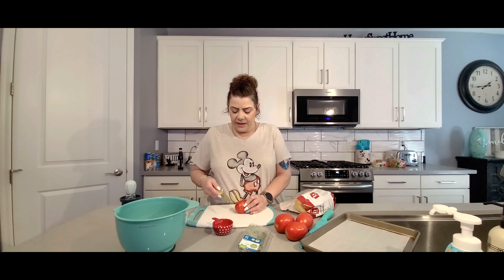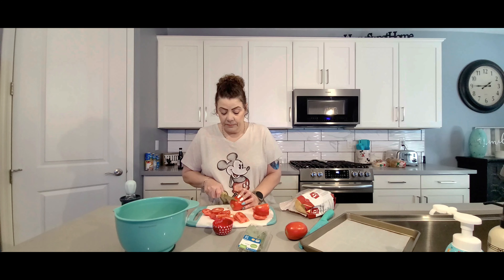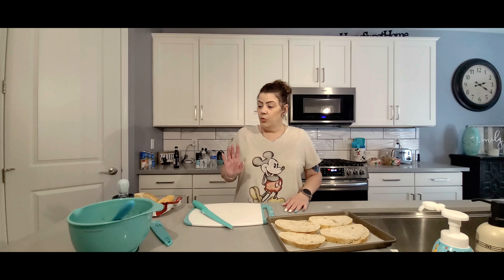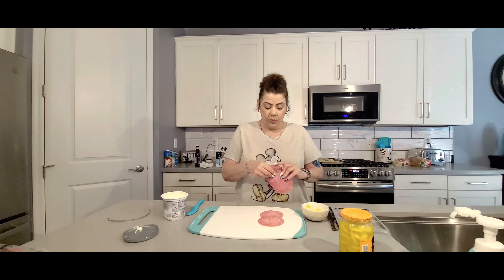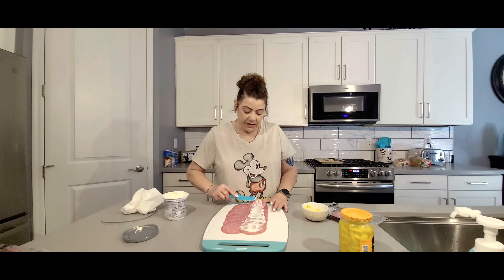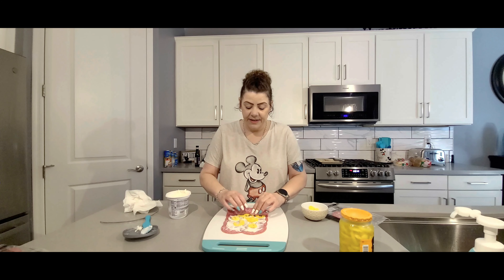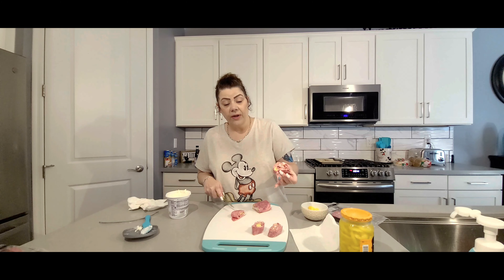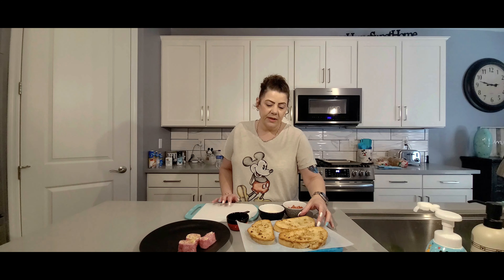Party Appitizers Part 2